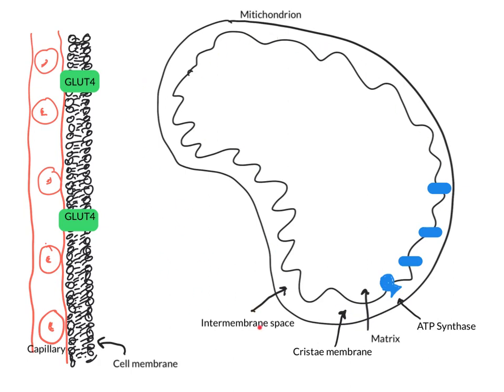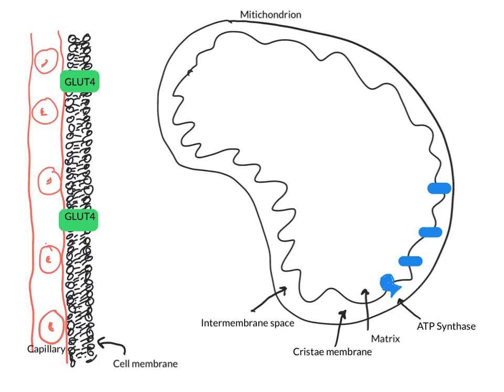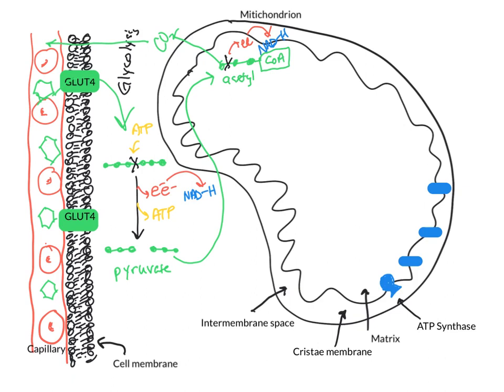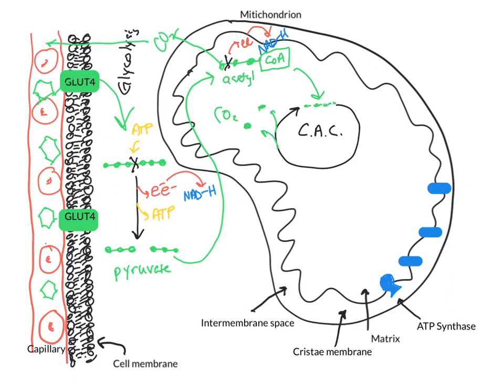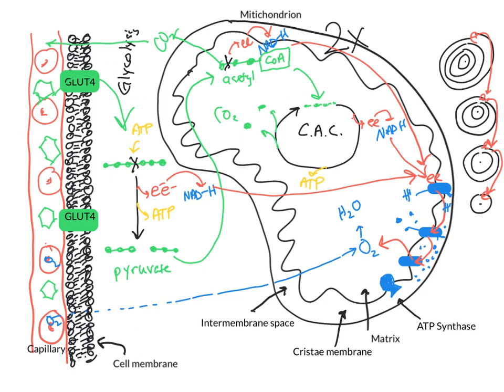Cellular Respiration NEW